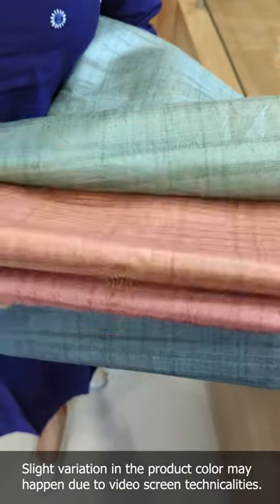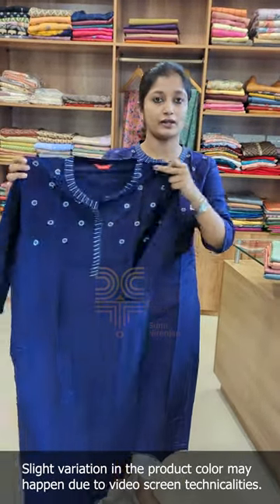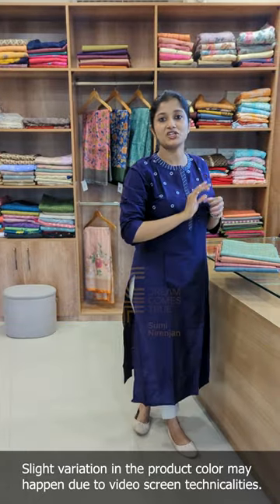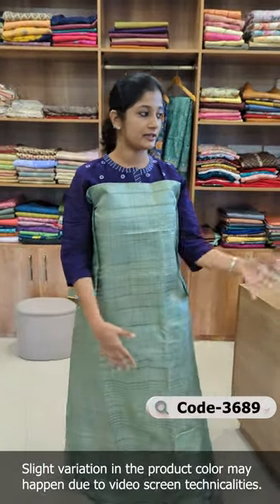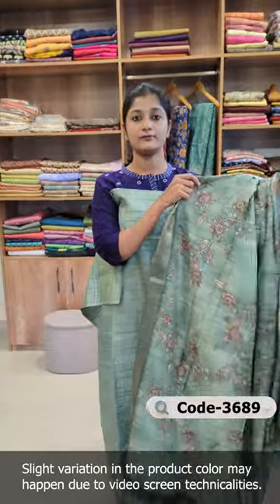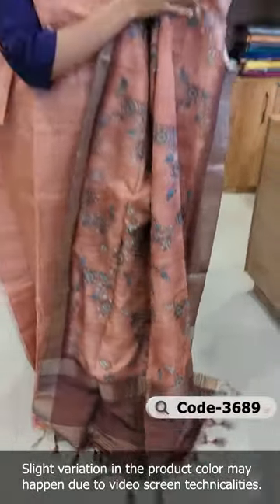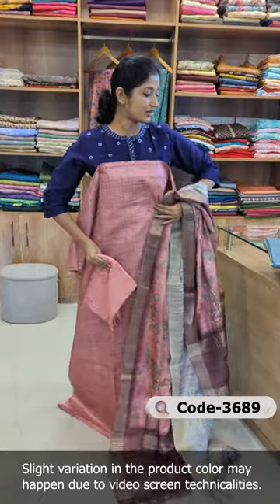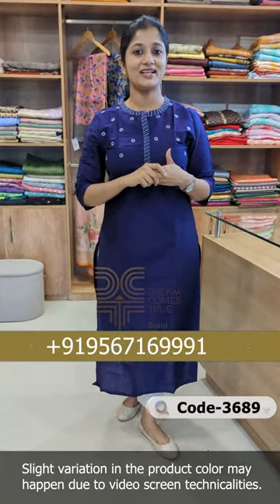SEMI TUSSAR SILK UNSTITCHED SUIT | RAW COTTON KURTI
DCT CLOTHING STORE
Sumi Nirenjan